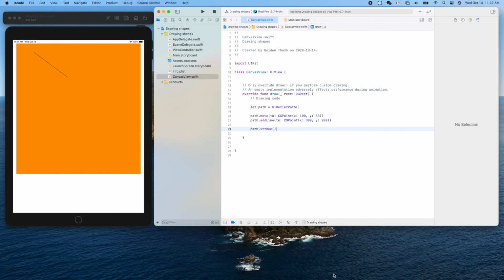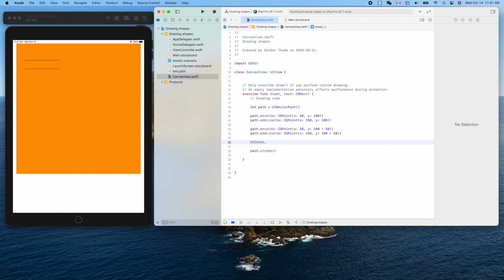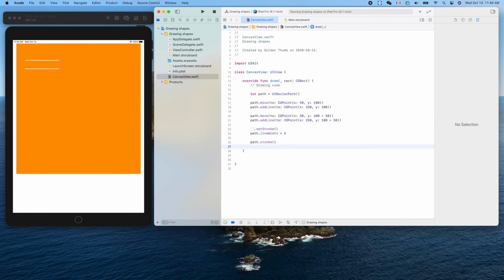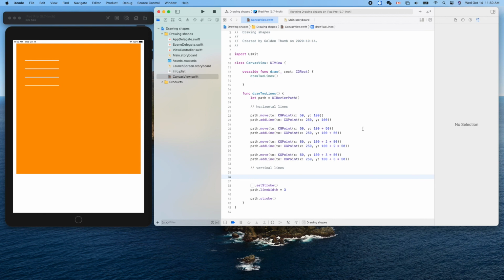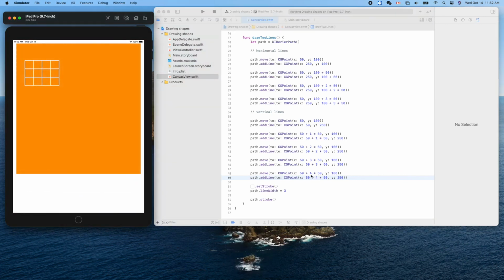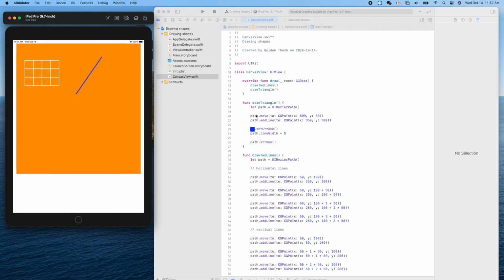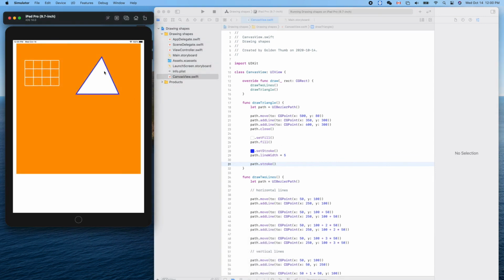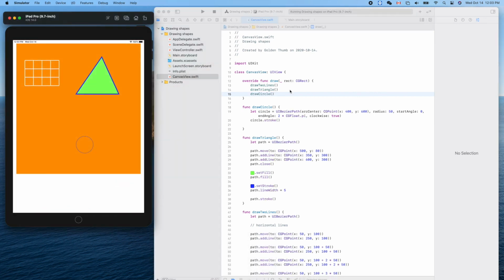iOS UIKit 003: Drawing a grid and a triangle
You only need to know coordinate plane to play with line/shape drawing in Xcode. We also introduced some shortcut key combination used frequently in Xcode, like:

Cmd + / : toggle comment
Cmd + R : launch the app in simulator